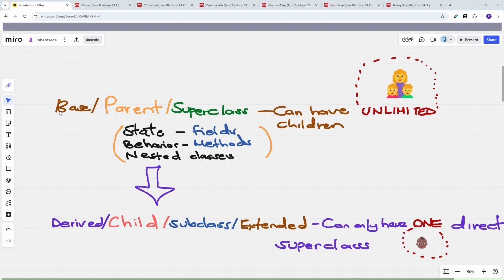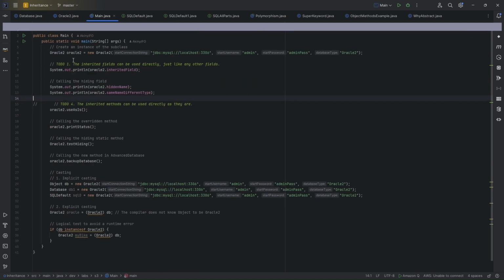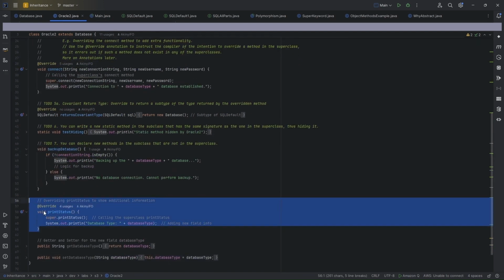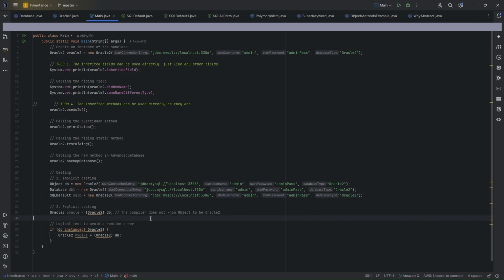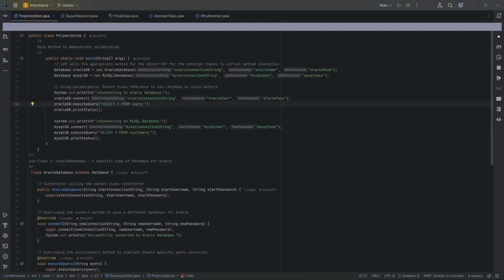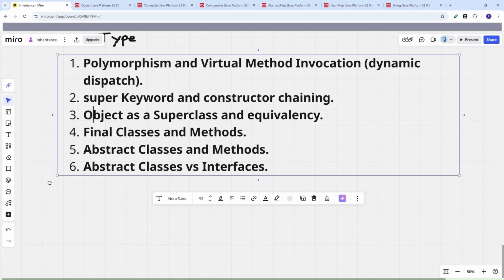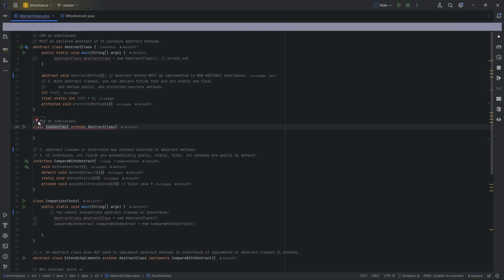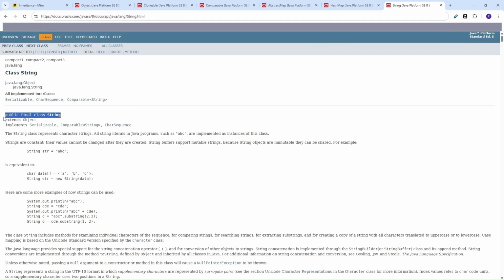Inheritance - Object-Oriented Programming Concepts - Learning the Java Language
Sorry to the 8 people who had already watched this, but I had to repost a new one to try and fix audio.
It is not that good but it is better than the old video.
This session discusses inheritance, which covers:
00:00 Introduction
07:06 Overriding and Hiding Methods.
Covariant return type (return type is allowed to vary in the same direction as the subclass) is also covered in the above segment.
22:06 Multiple Inheritance of State, Implementation, and Type.
28:43 Polymorphism and Virtual Method Invocation (dynamic dispatch).
31:20 super Keyword and Constructor Chaining.
36:20 Object as a Superclass and equivalency - See Independent Practice below
37:26 Final Classes and Methods.
39:49 Abstract Classes and Methods and Abstract Classes vs Interfaces.

*Independent Practice:*
1. . Consider overriding the methods in ObjectMethodsExample.java class